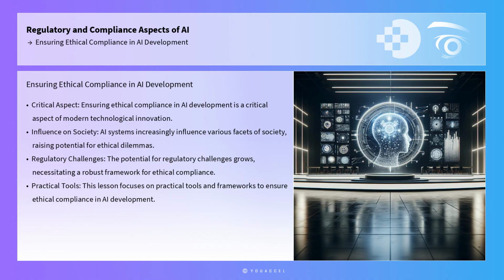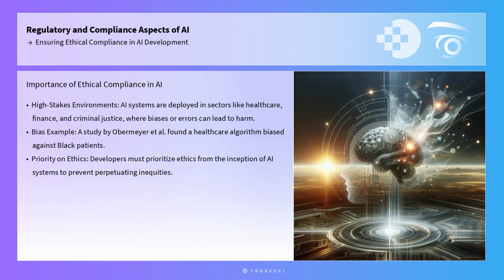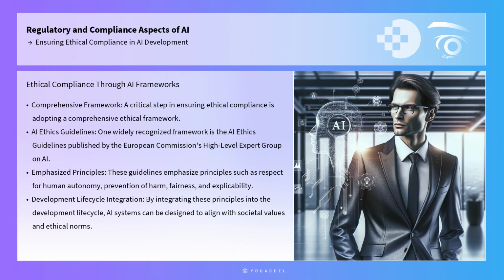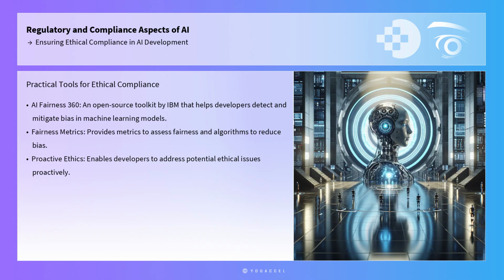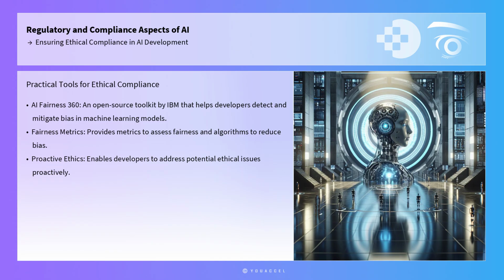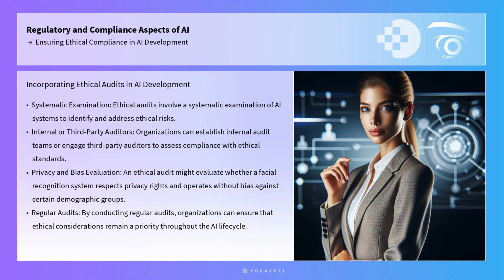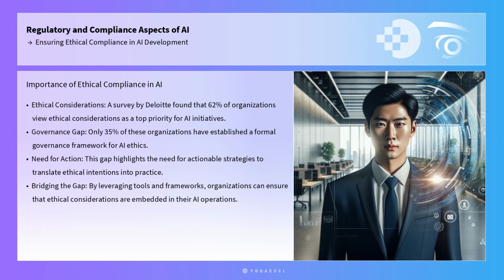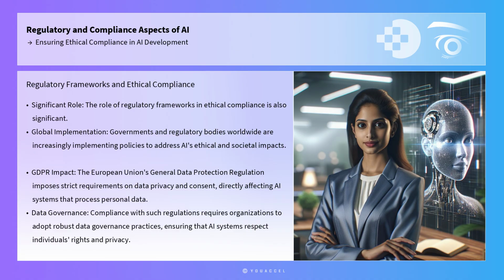Ensuring Ethical Compliance in AI Development | Exclusive Lesson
Ensuring ethical compliance in AI development is a critical aspect of modern technological innovation, especially as artificial intelligence systems increasingly influence various facets of society. As AI continues to evolve, the potential for ethical dilemmas and regulatory challenges grows, necessitating a robust framework for ethical compliance. This lesson focuses on practical tools and frameworks that professionals can implement to ensure ethical compliance in AI development, providing actionable insights to address real-world challenges while enhancing proficiency in this domain.Firstly, the importance of ethical compliance in AI cannot be overstated. AI systems are often deployed in high-stakes environments such as healthcare, finance, and criminal justice, where biases or errors can lead to significant harm. For instance, a study by Obermeyer et al. (2019) found that an algorithm used to predict healthcare needs was biased against Black patients, demonstrating the potential for AI to perpetuate existing inequities if not carefully managed. To prevent...